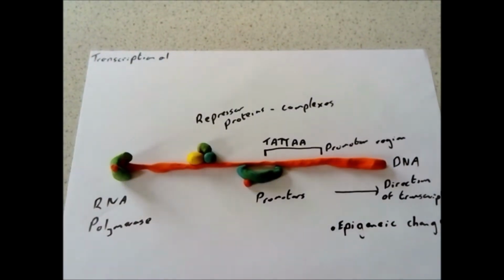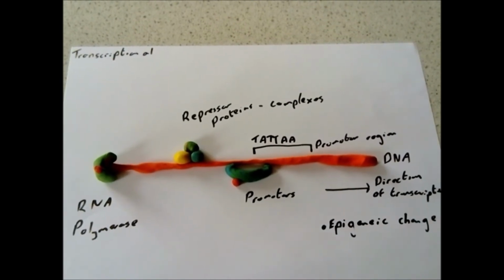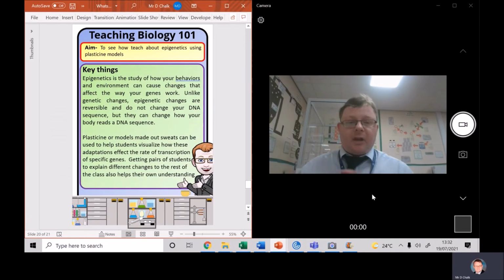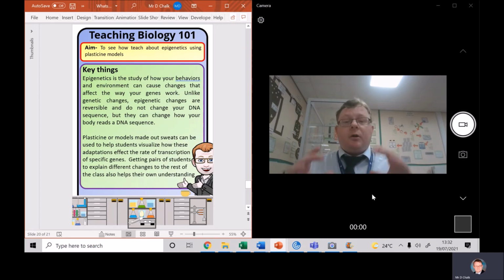Modelling Epigenetics for A Level Biology CPD